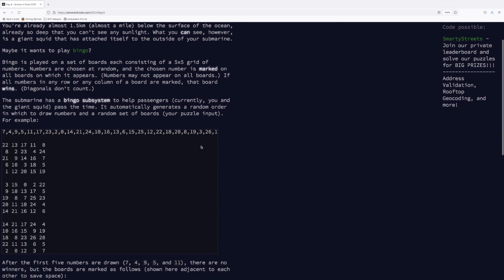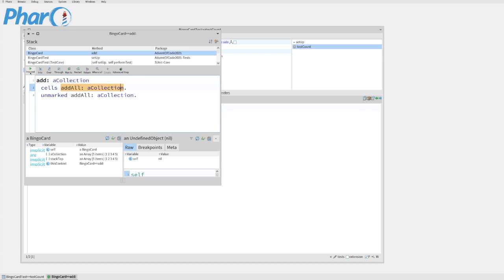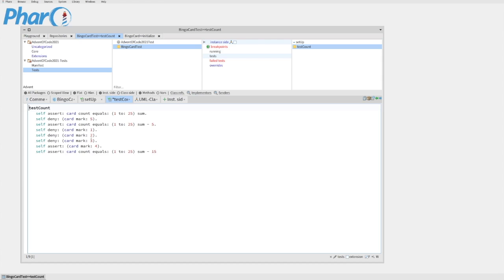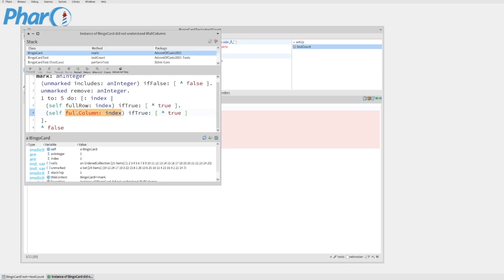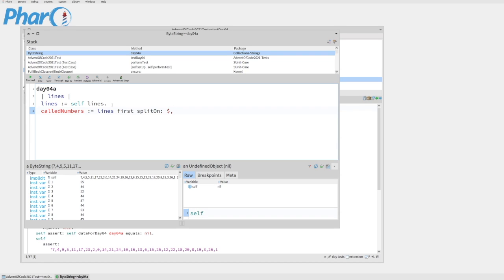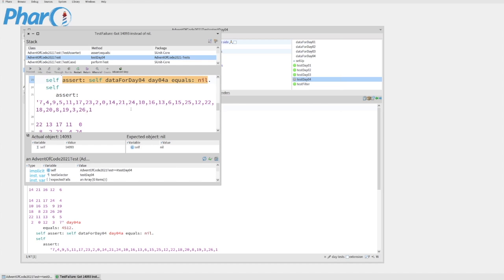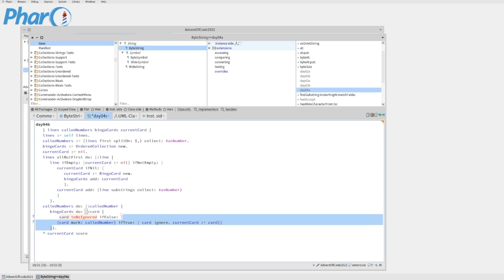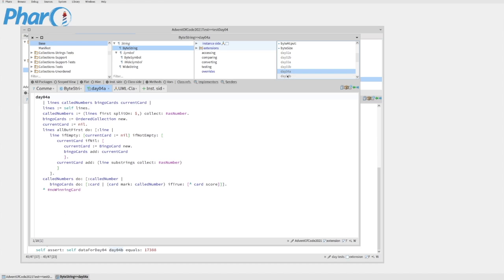Advent of Code - Day 4